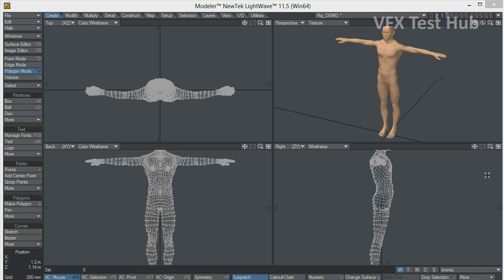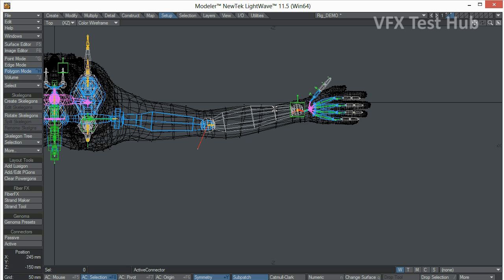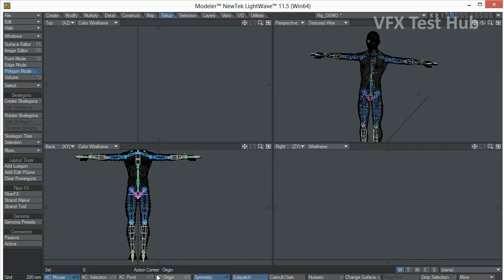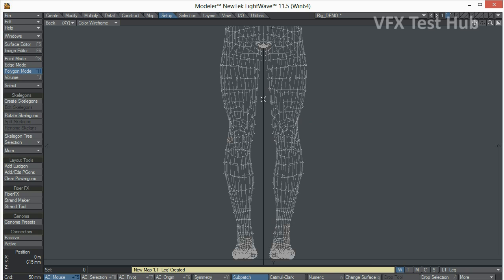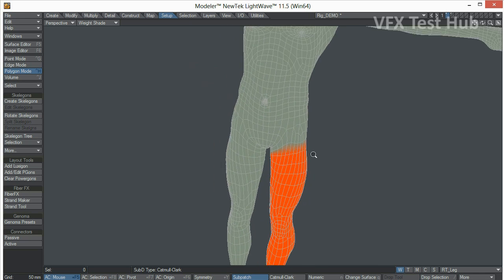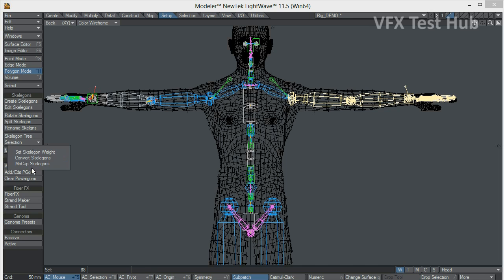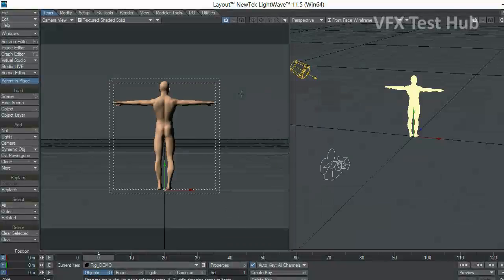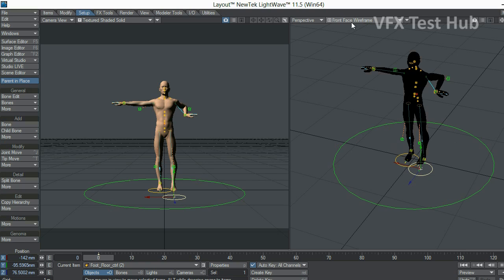Fast Rigging in Lightwave 3D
A quick tutorial on how to make a fast usable rig in Lightwave 3D, using the brand new Genoma system.

Tutor: David Ricardo Rodriguez

The VFX TEST HUB is a training resource center dedicated to 3D/CGI artists willing to take their craft to professional level.